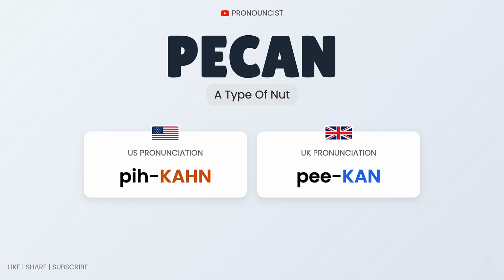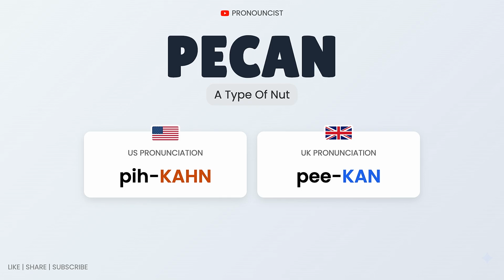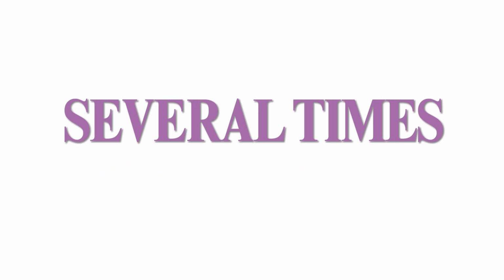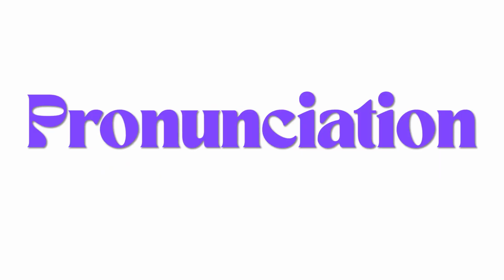How to pronounce PECAN in British & American accent || Learn with syllables 🇺🇸🇬🇧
Learn how to pronounce "PECAN" correctly in English 🇺🇸🇬🇧.

In this video, we break down the pronunciation step by step so you can clearly understand how to say PECAN in both American and British accents.